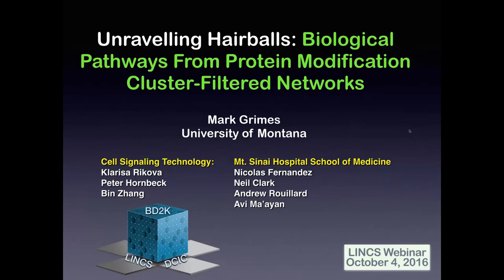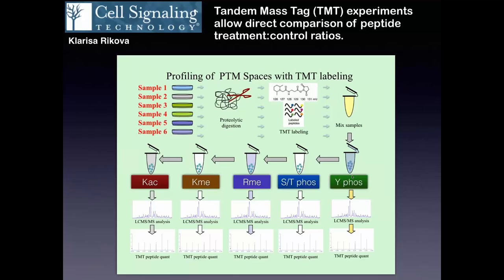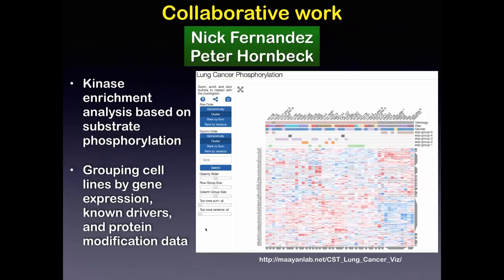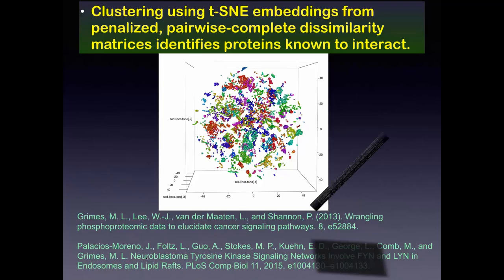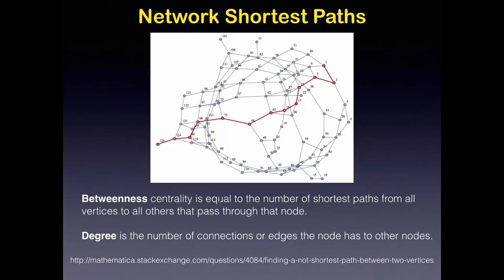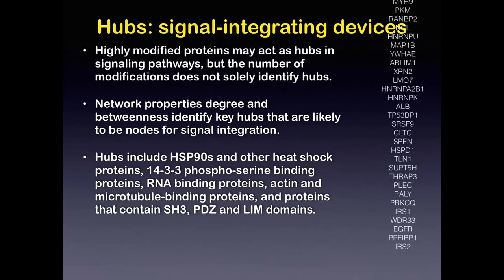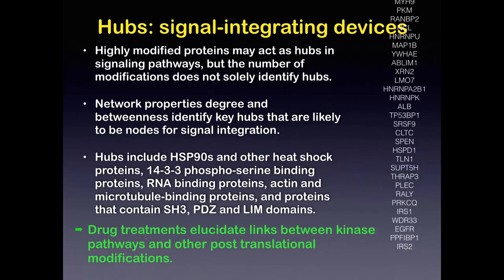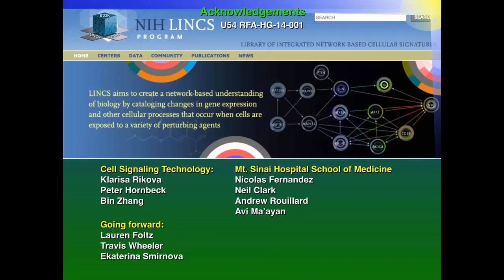Unravelling Hairballs - Biological Pathways from Protein Modification Cluster Networks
In the LINCS data science research webinar which took place on October 4, 2016, Mark Grimes PhD from the University of Montana (DCIC External Data Science Research Project) presented "Unravelling Hairballs: Biological Pathways from Protein Modification Cluster Networks".

ABSTRACT: We developed a cluster-filtered edges approach to elucidate pathways based on post-translational modification data derived from mass spectrometry in lung cancer cell lines. We hypothesize that clustering of protein modifications under different conditions reveals patterns specific to the system, and that clusters identified by statistical relationships that contain proteins known to interact with one another are likely to represent functional signaling pathways. Mass spectrometry data, being full of holes (missing values), requires special considerations for embedding statistical relationships into reduced-dimension data structures for clustering. We surmounted the hole-y data problem by calculating statistical relationships using pairwise-complete observations, penalizing incomplete observations in dissimilarity representations, and embedding these relationships using t-distributed stochastic neighbor embedding combined with penalized matrix decomposition. We then filtered protein-protein interaction (PPI) networks by excluding all edges save those between proteins whose modifications co-clustered, and used shortest paths in cluster filtered networks to examine specific pathways. We focused on those affected by kinase inhibitors and geldanamycin, whose mechanism of action is not well understood. Receptor tyrosine kinase signaling pathways in lung cancer cell lines are receptor specific and implicate distinct responses. Signaling pathways converged on network hubs that are hypothesized to be signal- integrating proteins. Different post-translational modifications, especially phosphorylation and acetylation, appear to play dueling or antagonistic roles for signal transduction proteins. Geldanamycin affects acetyltransferases, which disrupts regulation of the cytoskeleton and endocytosis to affect specific pathways.